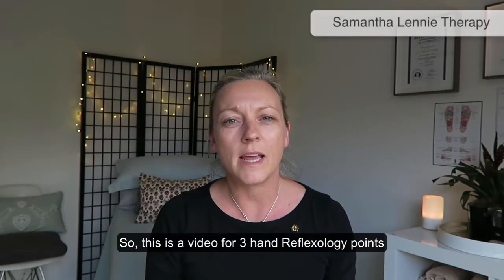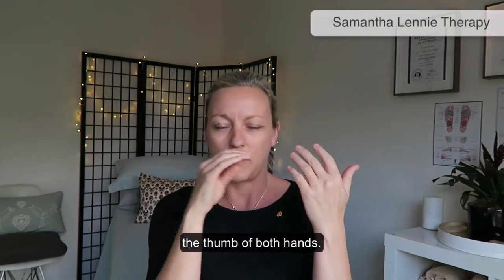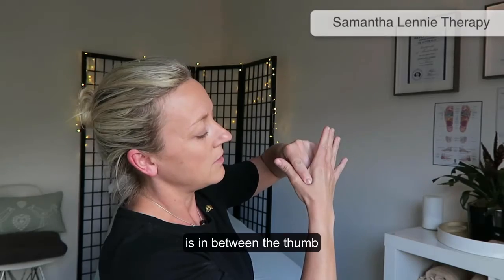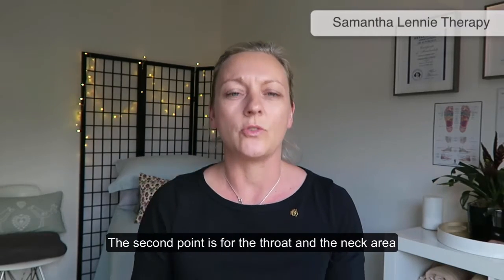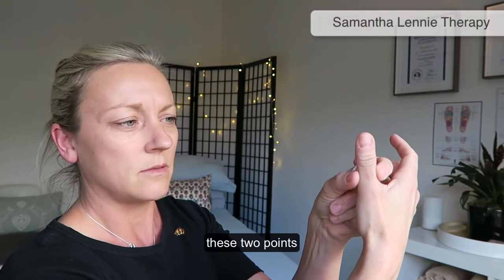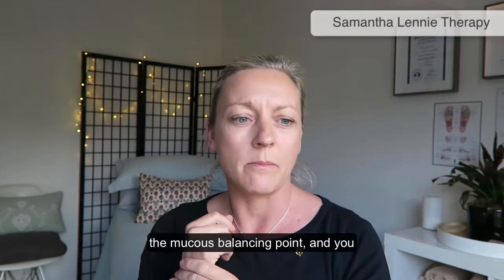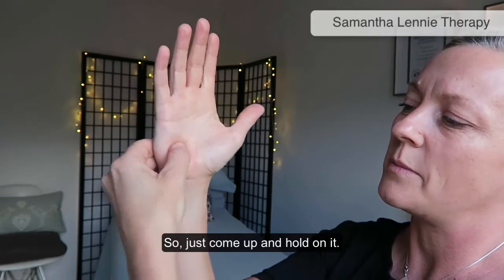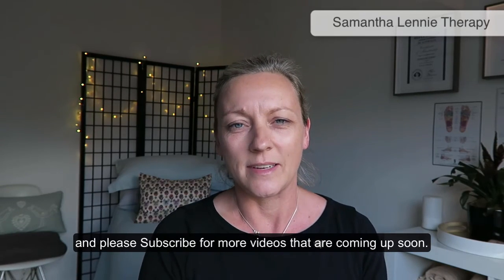Help Shift that Cold! Hand Reflexology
Hand Reflexology exercises for working the upper lymphatics, the neck and throat and for eliminating excess mucous.  Great for ear, nose and throat congestion and relieving symptoms of the common cold.

Reflexology is a complementary therapy and should not be used as a replacement for conventional medicine. All health issues should first be diagnosed by your GP.

Thank you! Sam ♡

⭐️ Access 30+ Magnetic Light Frequency Meditations for better health, deep love, great relationships,  and more...

All information provided in this video or in private sessions with Sam are intended for guidance only. You have ultimate choice and decision as to work with this information or not. Practice discernment.  This information is not a substitute or replacement for any legal, financial or medical advice, that you may need to take. This is a general video, please take what resonates and ignore the rest.